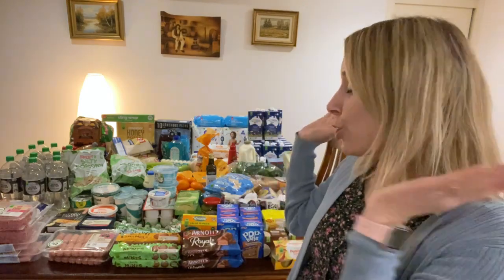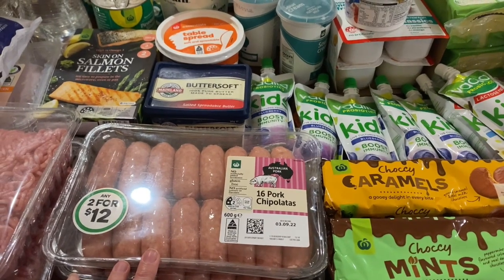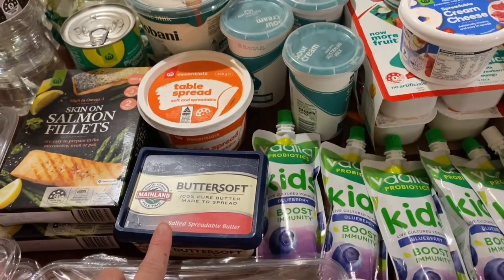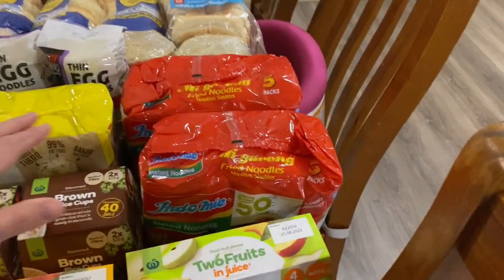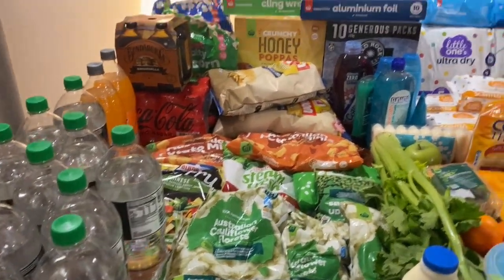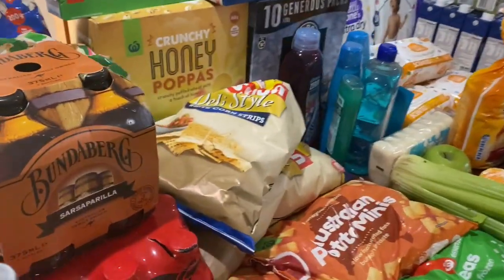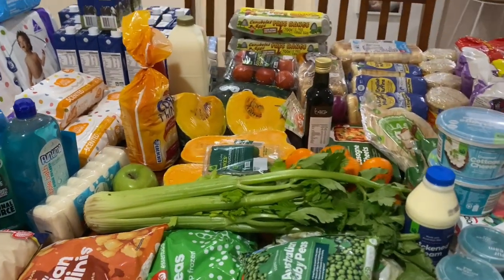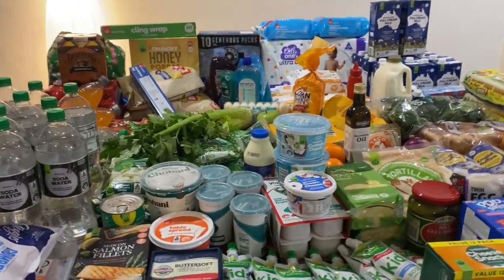Massive Woolworths Grocery Haul & Meal Plan, Australian Family Of 7